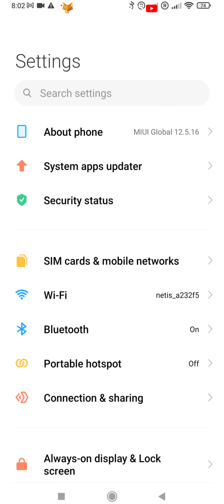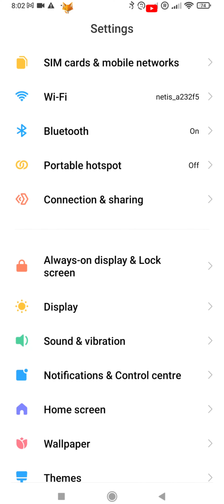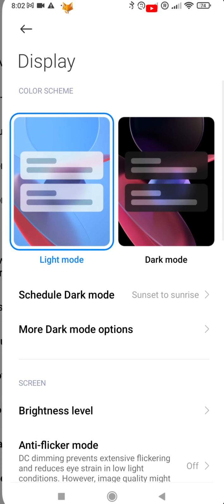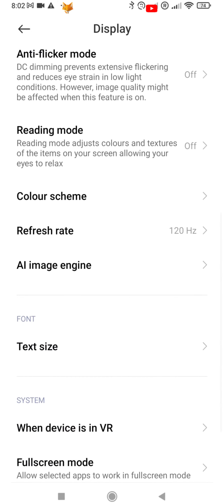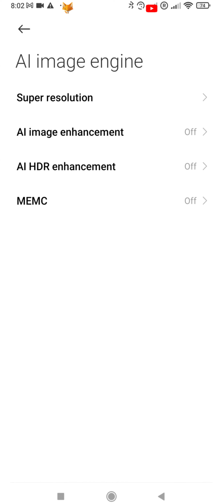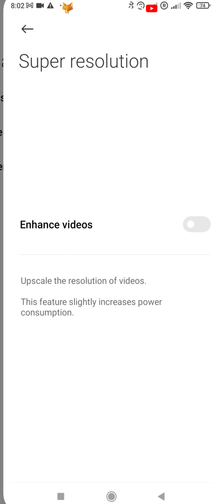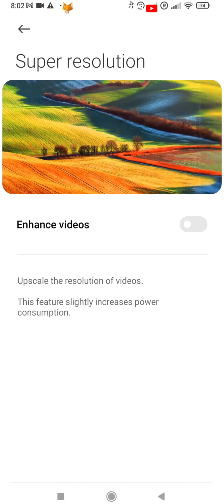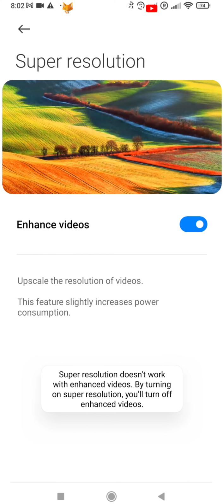Xiaomi Phones: Turn Super Resolution On & Off (Mi, RedMi, Poco, etc)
Easy to follow tutorial on enabling and disabling the super resolution feature on Xiaomi Phones. Super Resolution is a feature which enhances your videos by upscaling their resolution. This feature uses slightly more power than if it was off. Learn about the super resolution feature of Xiaomi phones such as Mi, Redmi & Poco now!

- In settings, scroll down and select ‘display’.

- In the display settings, scroll down and tap ‘AI image engine’.

- Then select ‘super resolution’.

- Enable the toggle called ‘enhance videos’ to turn on super resolution, or disable the toggle to turn it off,